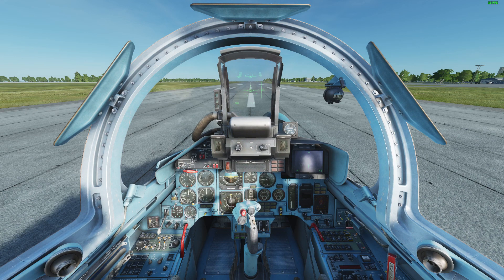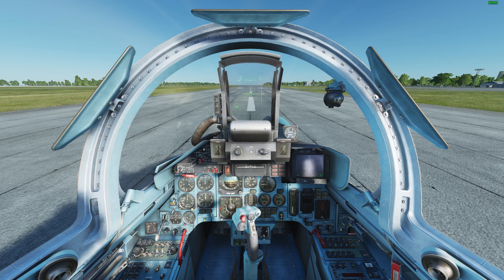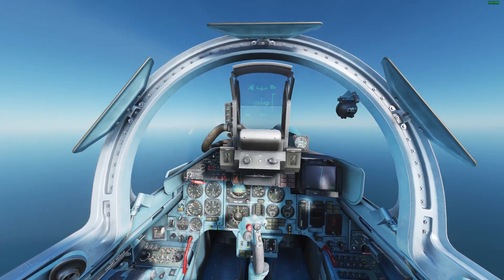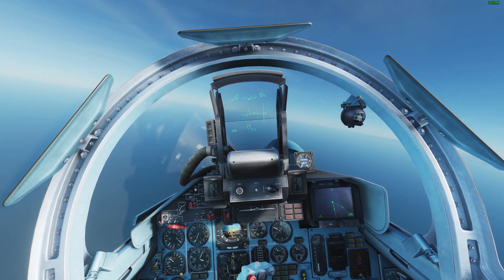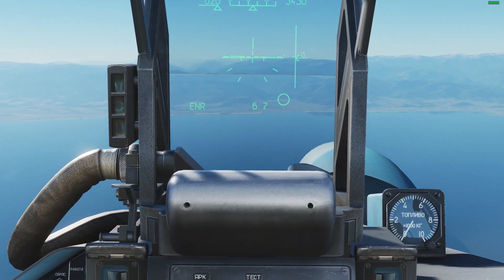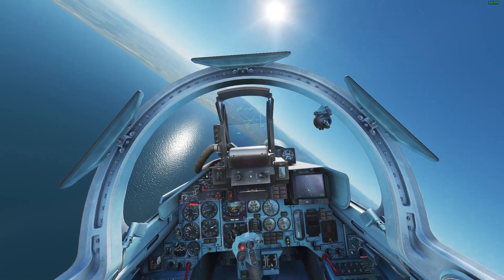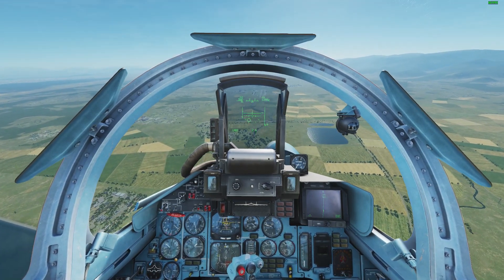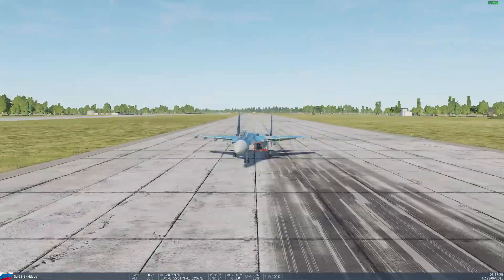DCS: Su-33 Flanker Quick Review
Welcome to this quick and informative review of the Su-33 Flanker, a prominent aircraft featured in the immersive world of DCS (Digital Combat Simulator). In this concise video, we'll delve into the key aspects of the Su-33, discussing its capabilities, performance, and how it fares in the virtual skies of DCS World.

If you're eager to elevate your DCS World experience and conquer the virtual skies with the Su-33 Flanker, then this review is a must-watch.

DCS World: Su-33 Flanker Quick Review